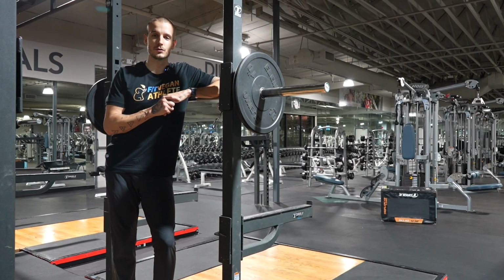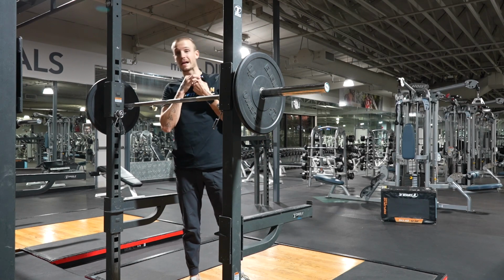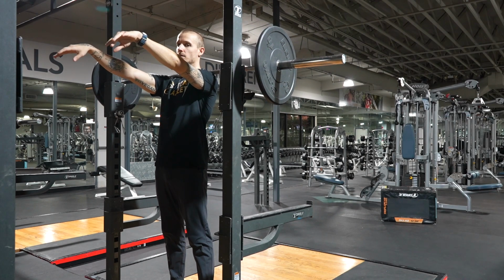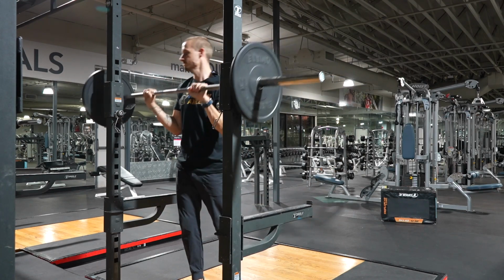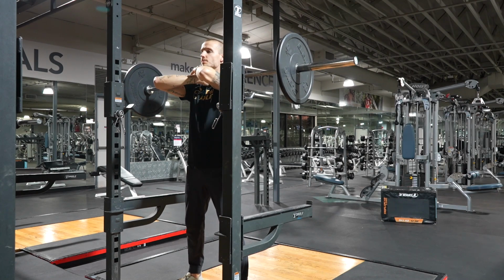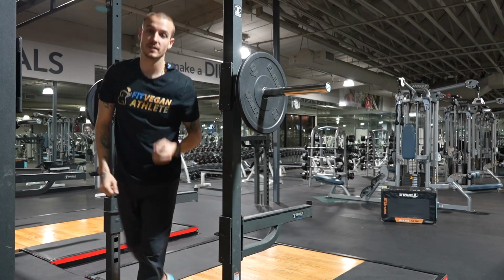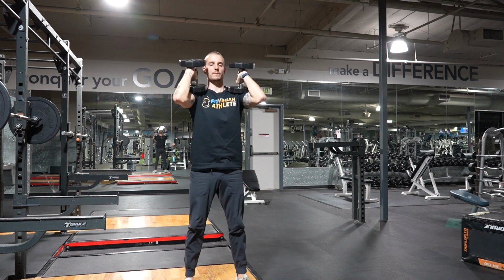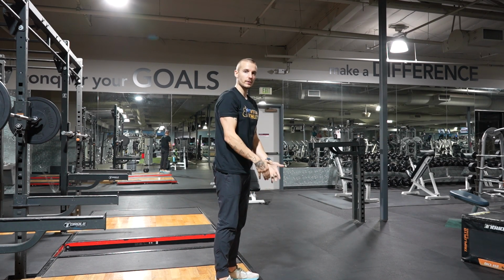How to do a front squat with a barbell or a dumbbell - Fit Vegan Coaching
You can book your FREE Breakthrough Coaching Call with our Fit Vegan Coaches:

My name is Maxime Sigouin and I'm the founder of the worlds top whole food plant-based body recomposition program. We've helped over 650 + people from 20 different countries completely turn their bodies and health around.

After losing my grand-father and ex-fiancée to breast cancer I've embarked on this mission to help 10,000 people get lean, thrive and disease proof their bodies on plants by 2033 and 1 million by 2050!

If you got any value from this video please share it to someone that would benefit from it ❤️

If you found this content valuable, here are 2 more ways for me to help you become a Fit Vegan:

1- Get your FREE Fit Vegan Meal Plan Blueprint to help you create your own Fit Vegan meal plan